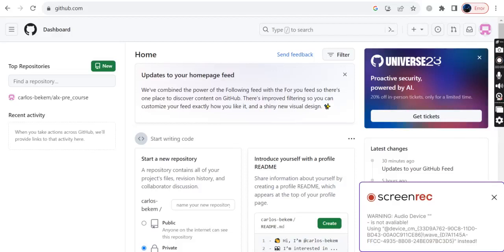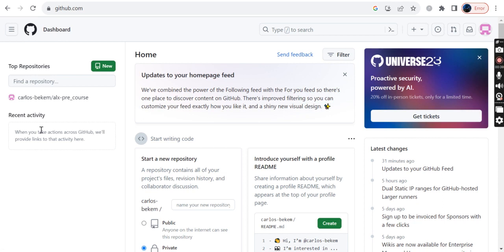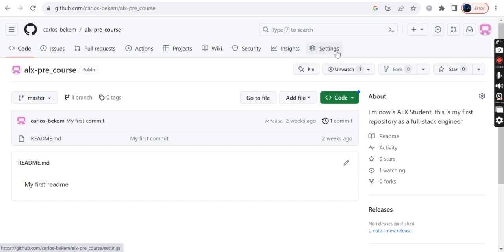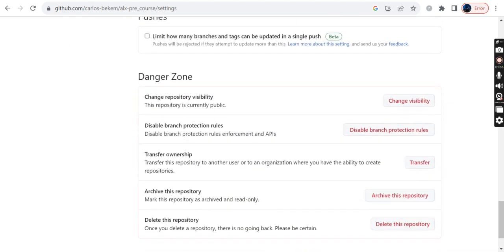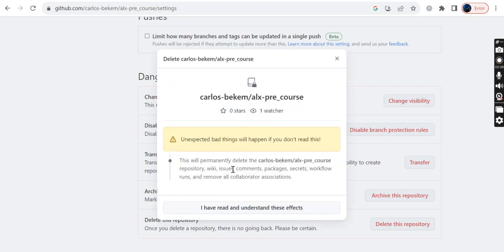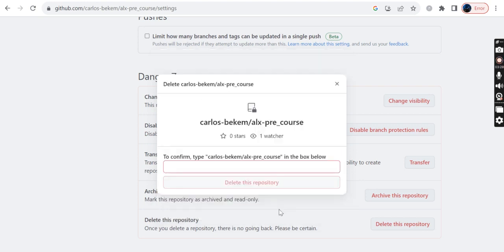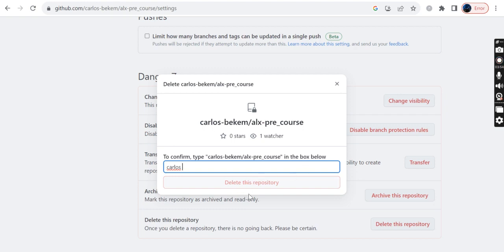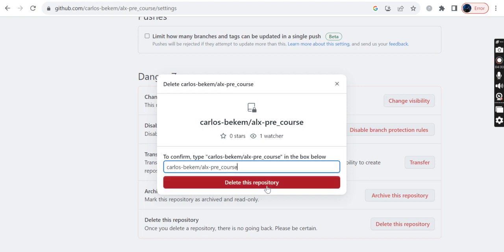How to Delete a Repository in Github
How to delete a repository in Github, learn from this step by step tutorial.

Sometimes, we don't need a project of any repository anymore, in this case we can delete the repository from our Github account.

Or let's say, for practice purpose - you have added few repositories on your github profile, now you want to delete them - simply follow the step by step tutorial of hwo to delete a repository in github, and delete yours.

Please be aware, if you delete a repository from github account, there is no way you can get this back other than uploading the project manually.

So, always double check - you have selected the right repository and follow the process to delete.